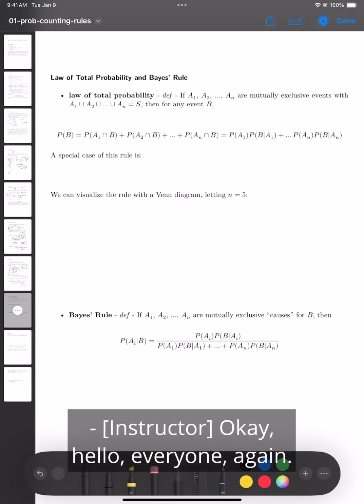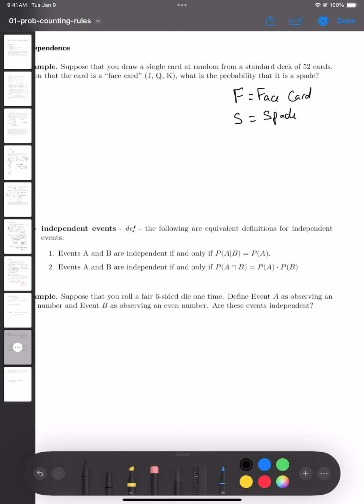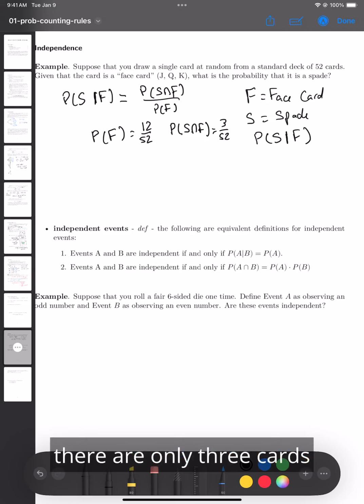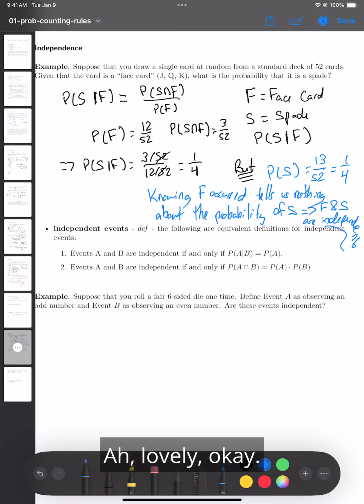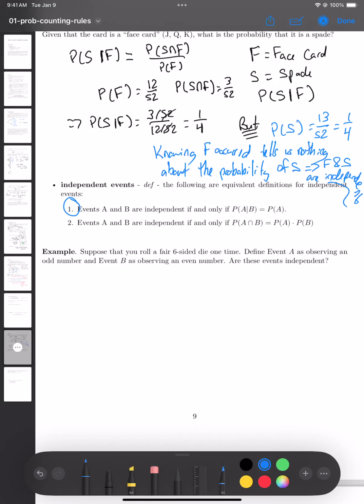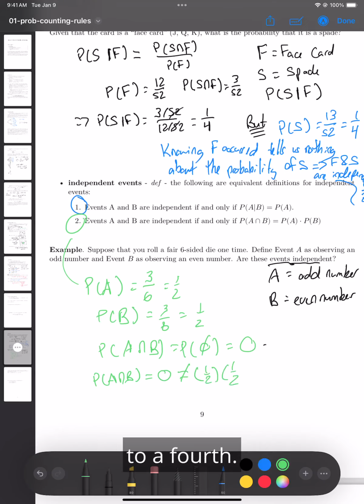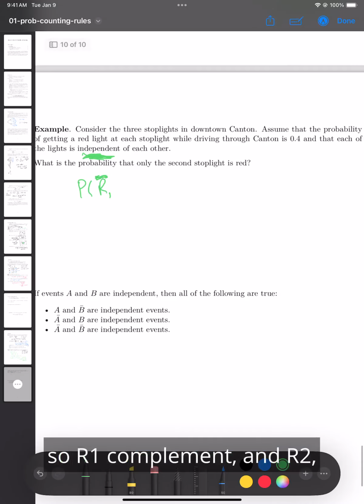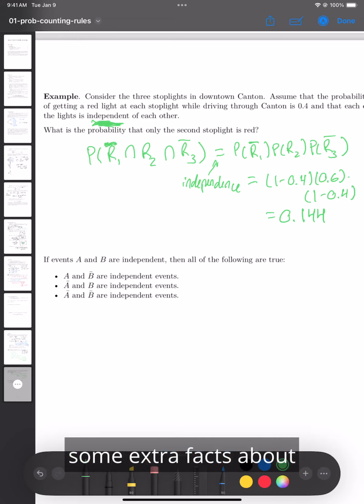Class Prep 4: Independence (Captioned)